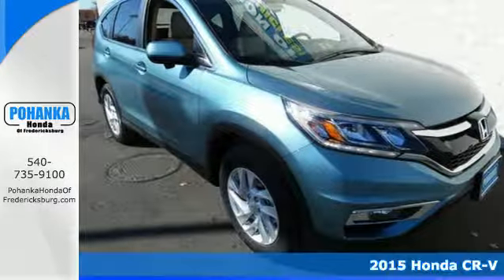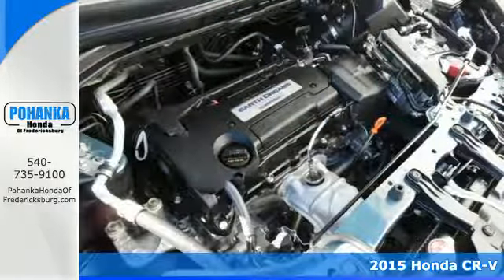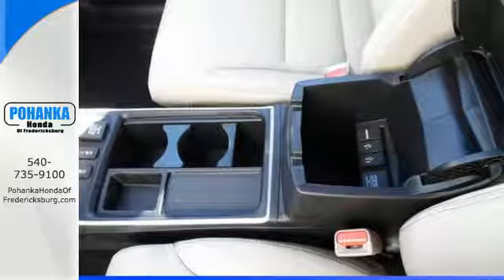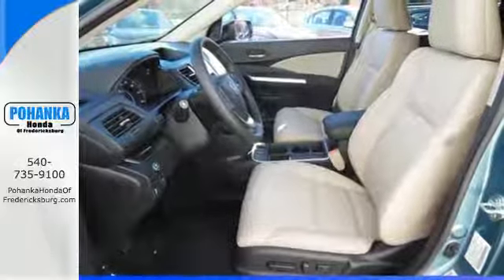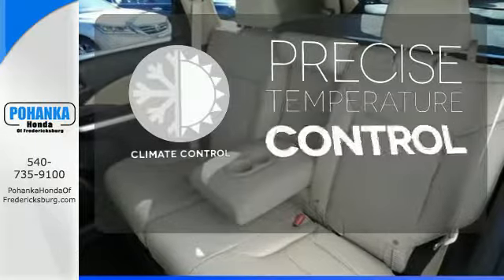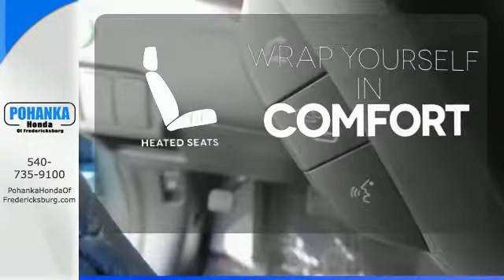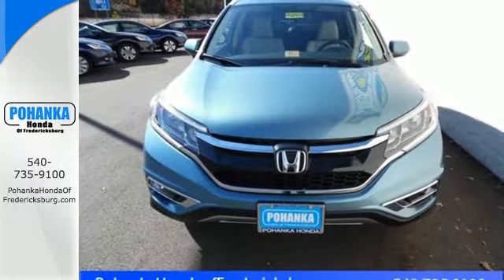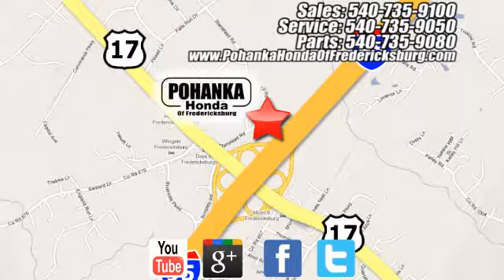2015 Honda CR-V Fredericksburg VA Richmond, VA FFH503423 - SOLD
Year: 2015
Make: Honda
Model: CR-V
Trim: EX-L
Engine: 2.4L I4 16V DOHC i-VTEC
Transmission: CVT with Sport Mode
Color: Blue
Interior: Beige
Stock #: FFH503423
VIN: 2HKRM3H77FH503423
Stays the course. Stability and traction control deliver a composed ride. If you want an amazing deal on an amazing SUV that will keep you smiling all day, then take a look at this fun 2015 Honda CR-V. Take this smile-producing CR-V down the road and fall in love with driving all over again. Call us today at to schedule a test drive OR if you don't see what you're looking for we have access to hundreds of pre-owned vehicles that are sure to meet your needs!All prices exclude taxes, title, license, and dealer processing fee of $499.00. Published price subject to change without notice to correct errors or omissions or in the event of inventory fluctuations. All features not on all vehicles. Vehicles shown are for illustration purposes only. MPG is based on 2014 EPA mileage ratings. Use for comparison purposes only. Your mileage will vary depending on driving conditions, how you drive and maintain your vehicle, battery-pack and other factors.

Address:
60 South Gateway Drive